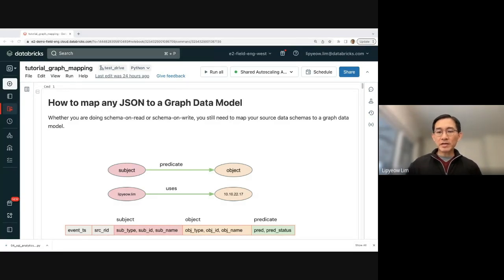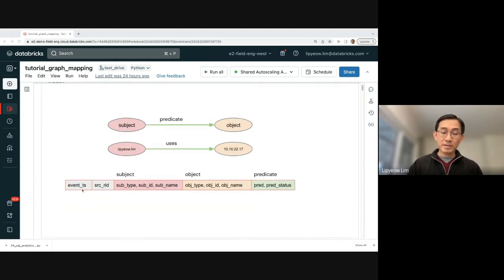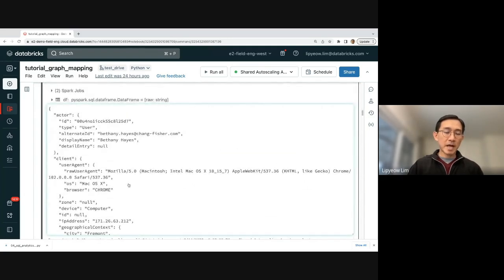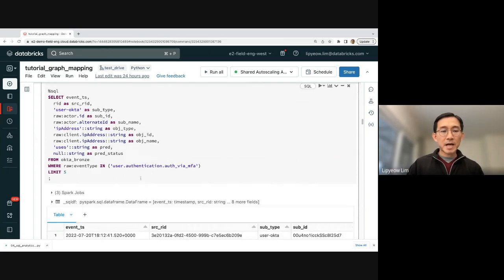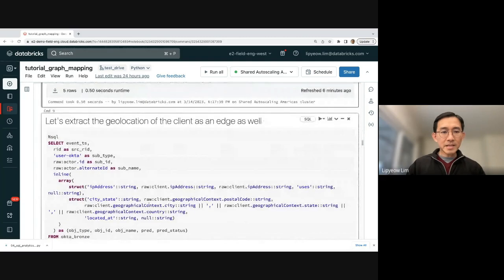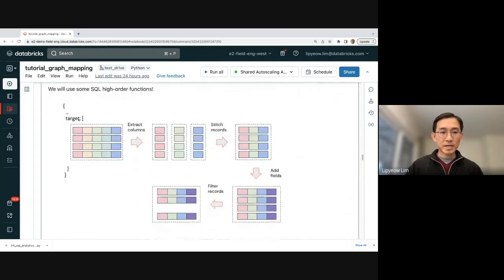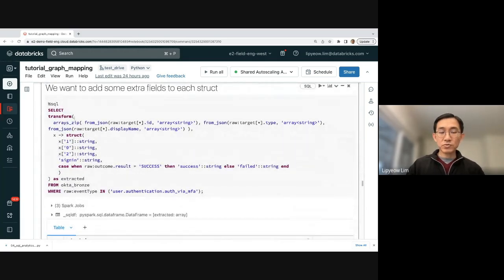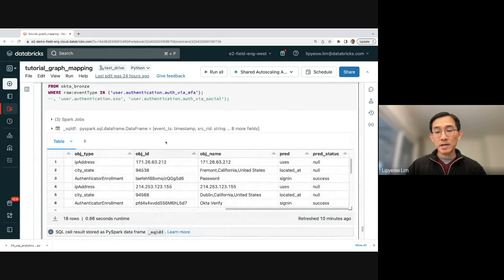009 Mapping Log Data to a Graph Data Model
Episode 009 shows you how to develop mappings from raw log data to a graph data model. The mapping is where the magic happens and is the pre-requisite to any graph analytics or visualization. I show my development process for mapping raw okta logs (JSON strings) to a graph data model - essentially graph edges in the form of (subject, predicate, object). I also show how SQL high-order functions can be used to dynamically map a nested JSON array to a collection of edges at query runtime.The mapping can then be used in any schema-on-read or schema-on-write approach prior to any graph analysis.

This episode is based on the Databricks Incident Investigation using Graphistry solution accelerator at